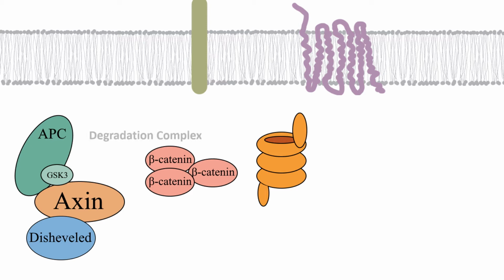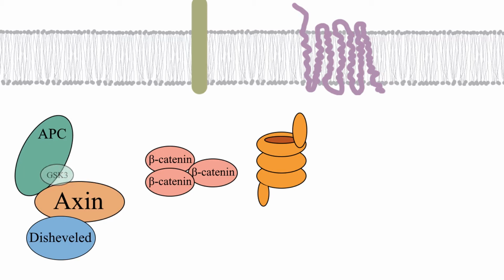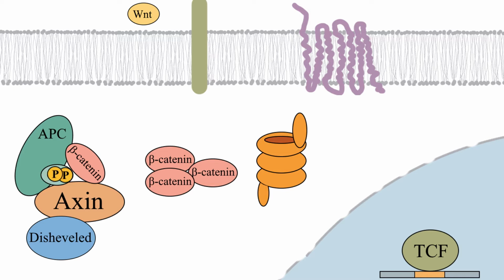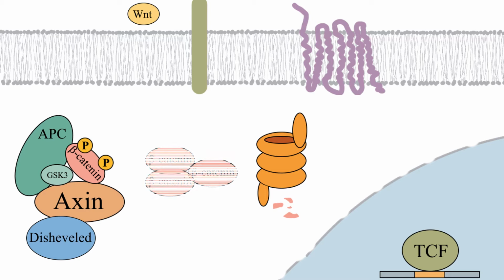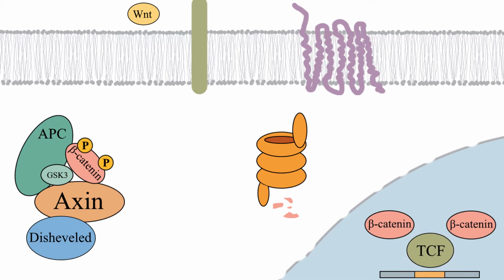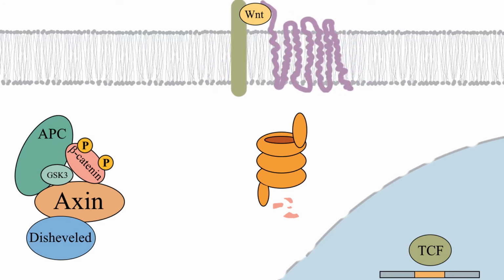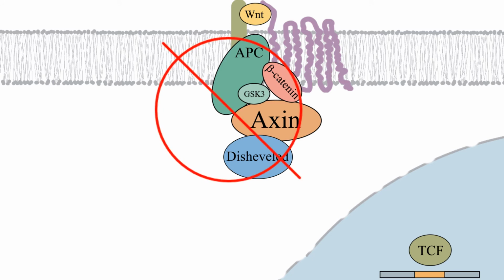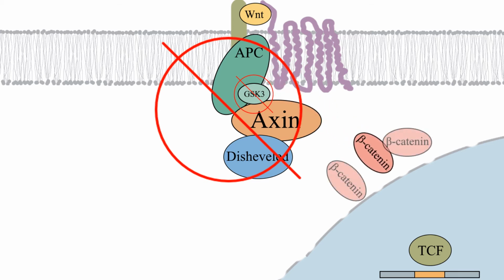Wnt / β-Catenin Signaling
Co-authors: Aleyah Mahoney, Sava Douridas, Emily Russek, and Hansika Wadhwa

Inside the cell is a complex known as the degradation complex.
It is made up of proteins including Axin, Disheveled, and APC.
Glycogen synthase kinase 3, or GSK3, is also included in this complex.
Wnt stands for “Wingless-related integration site”.
It is a protein that can interact with the cell externally.
From the outside of the cell, Wnt can communicate a signal to affect the degradation complex.
This will ultimately involve the cell nucleus, and changes to gene expression.

When Wnt does not yet reach the cell, the degradation complex is constantly removing a factor known as β-catenin from the interior of the cell.
In the complex, one of GSK3’s main roles is to phosphorylate β-catenin.
This flags the cofactor to be tagged by a protein called ubiquitin.
Ubiquitin tagging directs β-catenin to a transport proteasome for degradation.
This prevents β-catenin from accumulating in the cell.
The presence of β-catenin in the nucleus is a major feature of this signaling pathway.

Within the nucleus, a co-factor known as TCF represses genes.
Without the presence of β-catenin, TCF continues to act as a gene repressor.
TCF would need to be inhibited by β-catenin present in the nucleus for these genes to be expressed.

Wnt can interact with two transmembrane receptor proteins: Frizzled and LRP5/6.
With the presence of Wnt, the separated proteins come together and form a complex at the membrane.
After this complex forms, it can alter the performance of the degradation complex within the cell.

Following the formation of the complex between Frizzled and LRP, the entire degradation complex now moves to the same location of the membrane on the interior side.
LRP will then interact with the degradation complex by binding to Axin and GSK3.
Frizzled also binds to Disheveled, and activates it.

When Disheveled is activated, the degradation complex becomes inhibited.
This prevents the complex from phosphorylating β-catenin.
As a result, β-catenin no longer becomes ubiquidated and sent to a proteasome for removal.
Instead, β-catenin becomes stabilized, and can now accumulate within the cell.
This change to the degradation complex alters the fate of B-catenin, and ultimately controls gene expression.

As β-catenin accumulates in the cell, it is redirected towards the nucleus.
The introduction of β-catenin in the nucleus can affect the factors that inhibit gene expression.
β -catenin can now bind to one of these factors, TCF and form a complex.
This complex converts TCF from a repressor, into an activator.
The genes that were originally blocked by TCF are can now be activated.

To summarize this pathway briefly, first Wnt forms a complex between Frizzled and LRP.
 A protein called Disheveled ultimately leads to B-catenin moving into the nucleus to allow the expression of various genes.
From the external Wnt signal, genes within the cell can be completely altered.